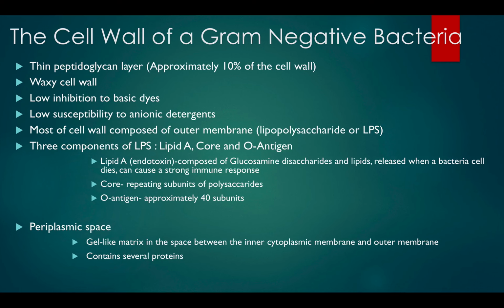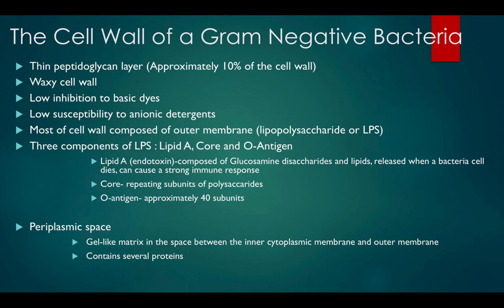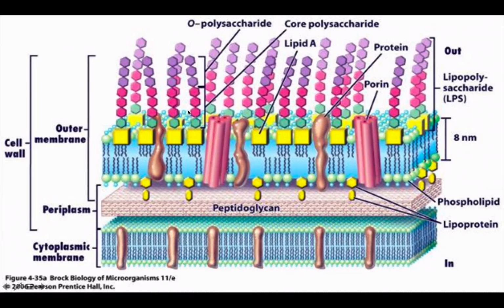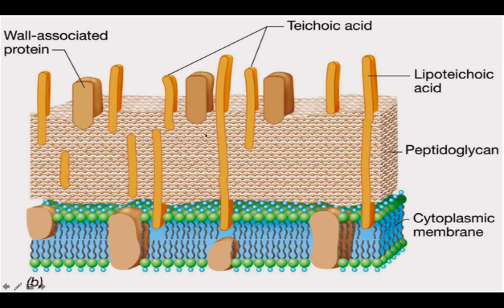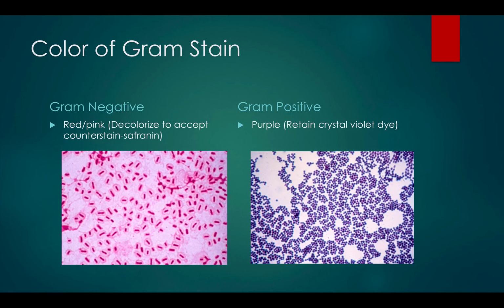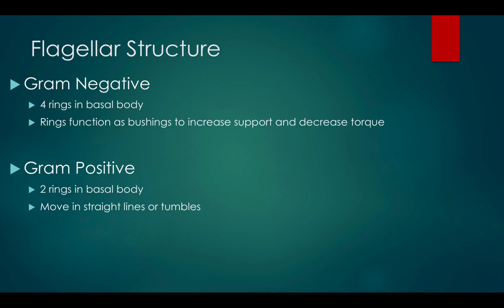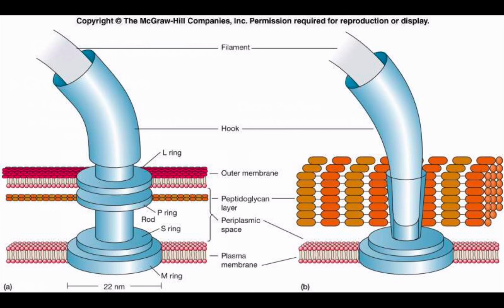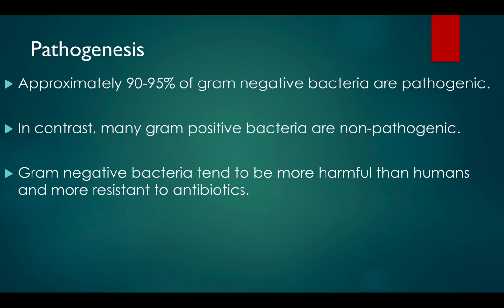Gram Negative vs Gram Positive Bacteria